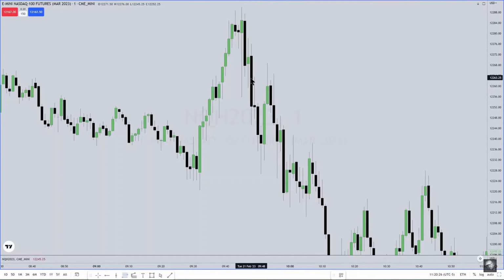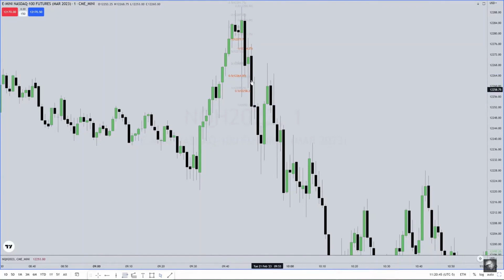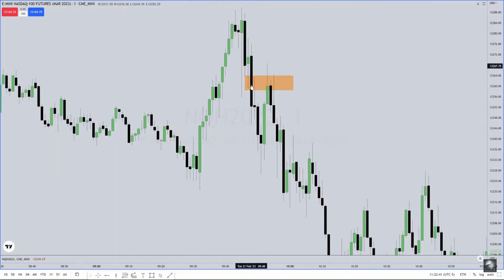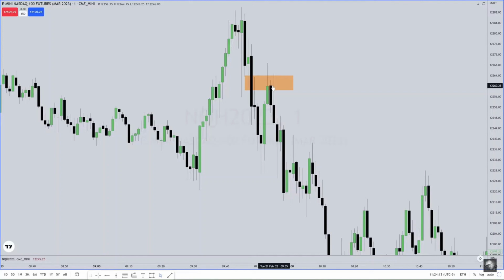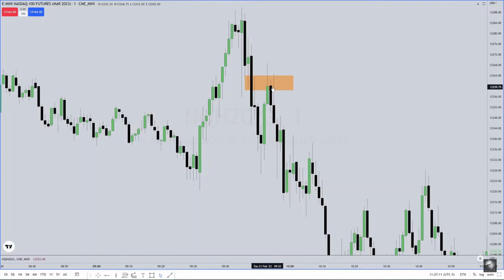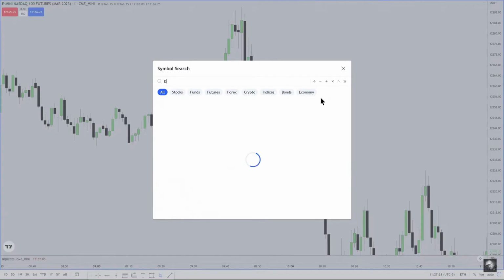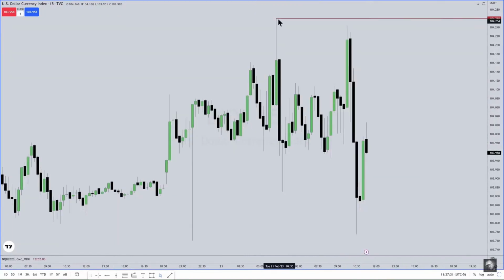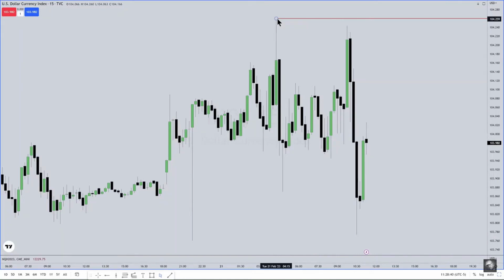ICT Concept - Algorithmic Signatures x Implied FVG